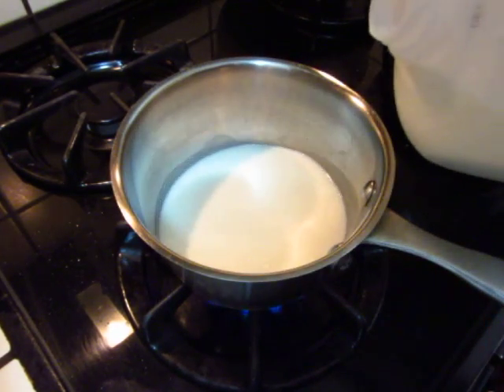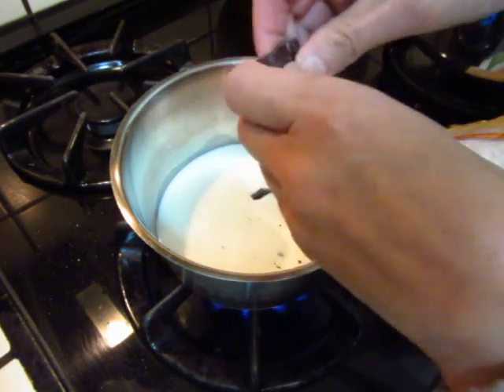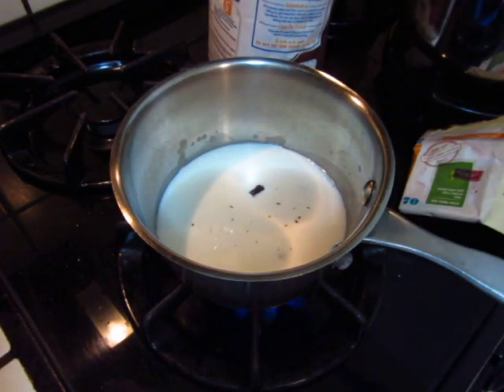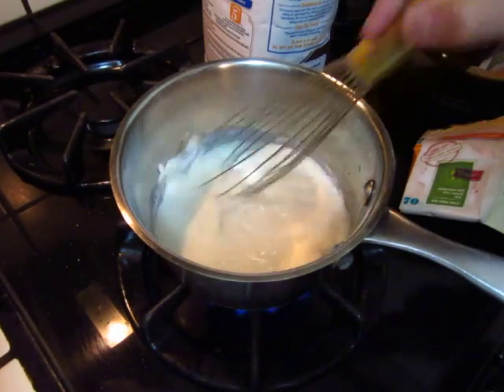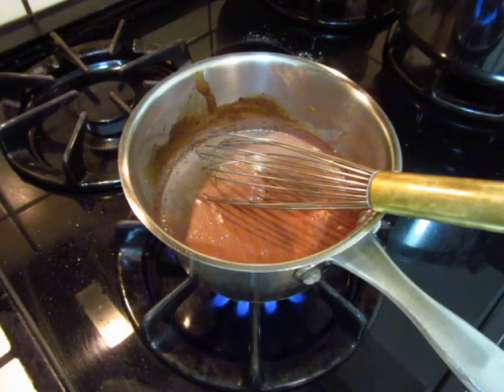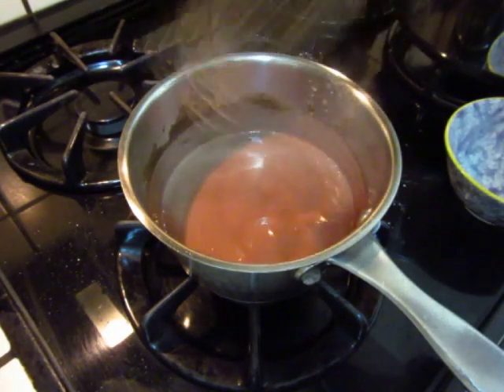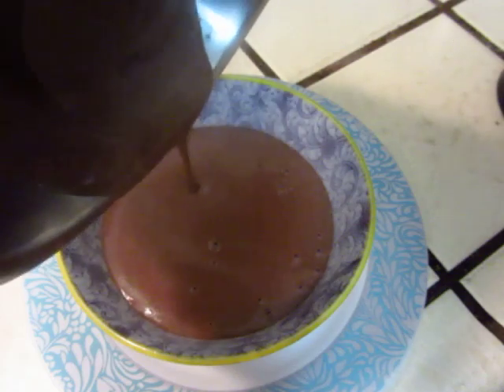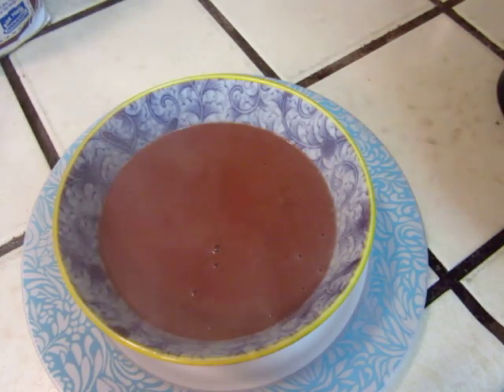Cooking - feel rich hot chocolate